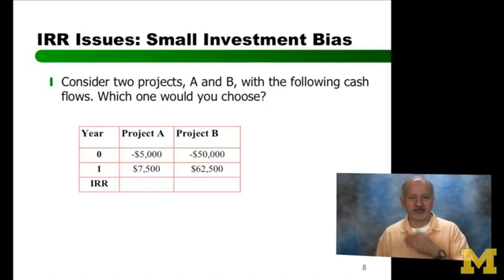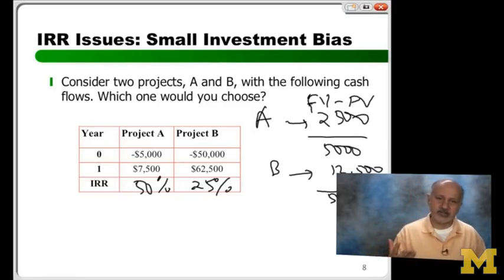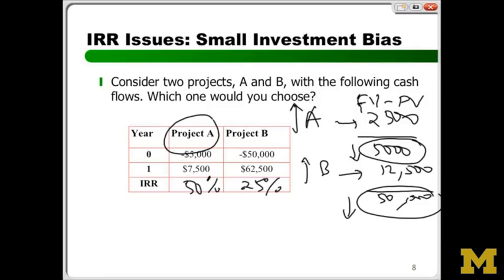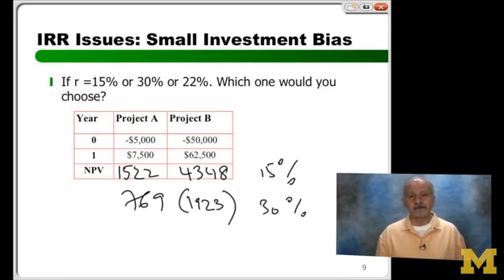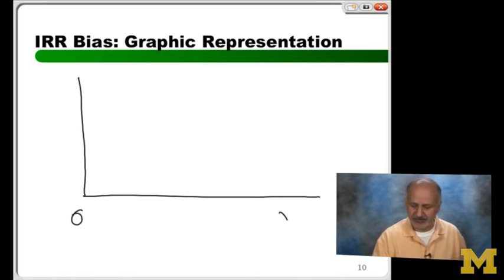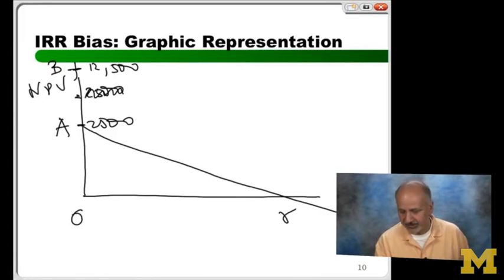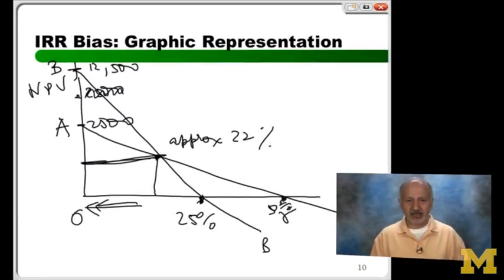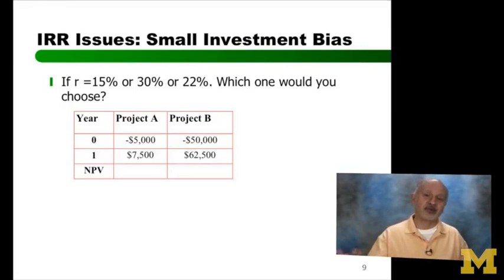Introduction to Finance 2012 5 3 4 3 IRR Bias II 1348